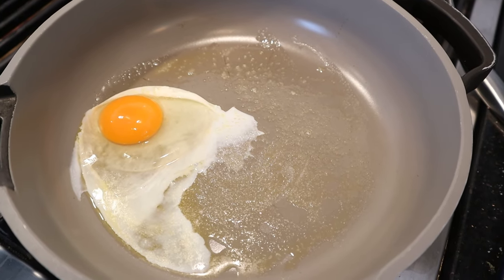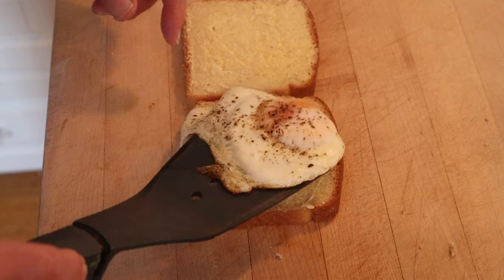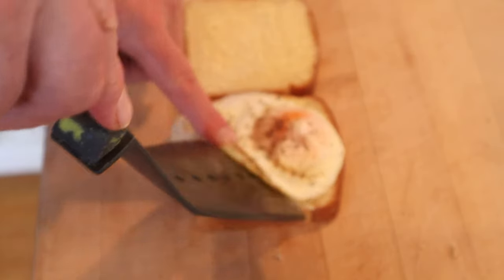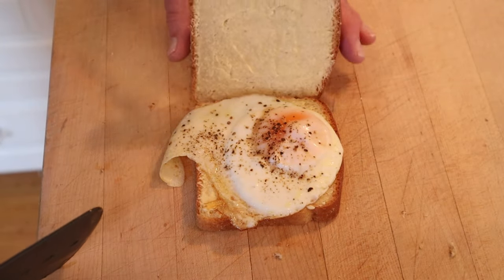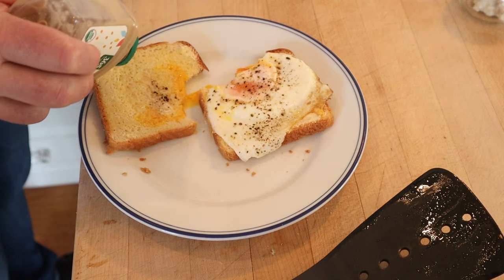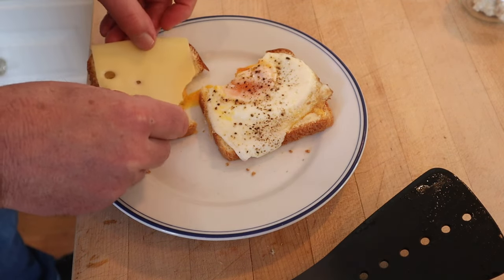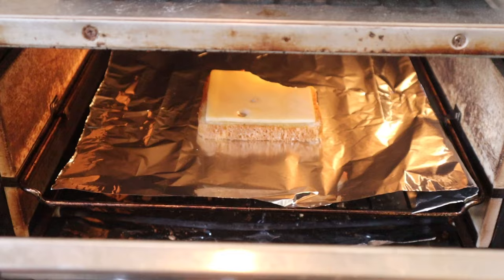Egg Banjo (UK) on Sandwiches of History⁣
I say there, it is International Sandwich Sunday and today we’re headed to the UK for the Egg Banjo. Apparently was popular with troops in WW I. If you’ve been watching you know that from time to time I get stuff on my shirt. Well, for today’s sandwich I tried to as it ties into the name. And yet somehow it didn’t happen. What can I say, I got mad skillz.